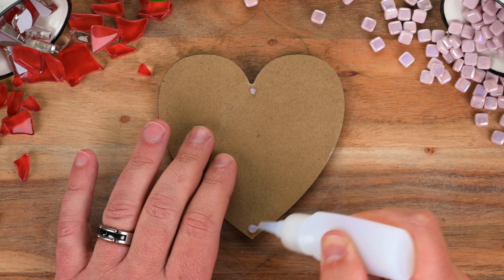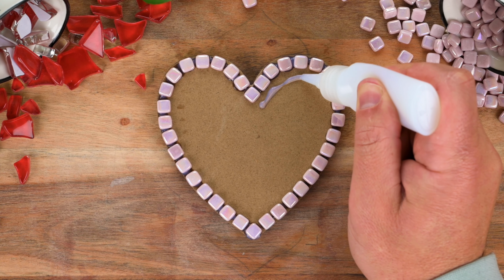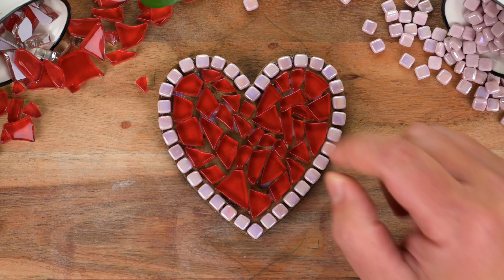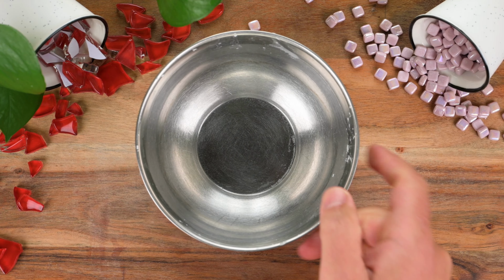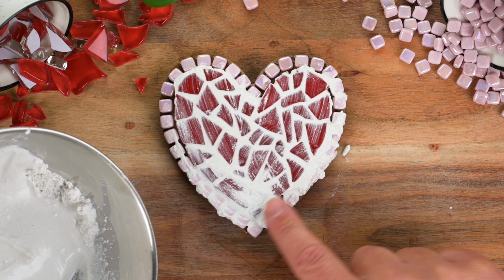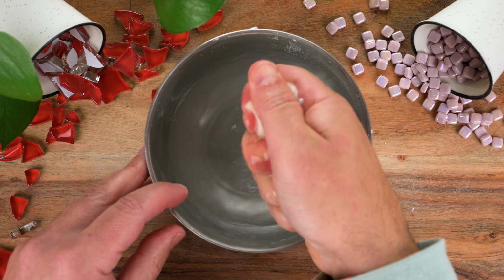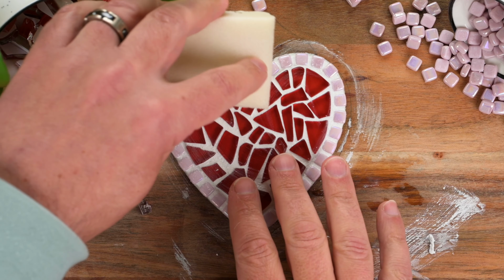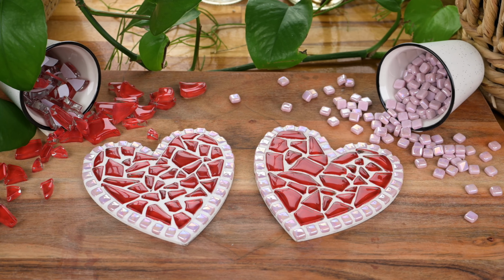MADE WITH LOVE MOSAIC COASTER KIT - HEARTS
Follow along with this step-by-step video as we make the Made With Love Mosaic Coaster Kit.

This kit comes with everything you need to complete this heart coaster mosaic project.

Or head to the craft aisle at your local Bunnings Warehouse. Kit range varies from store to store.